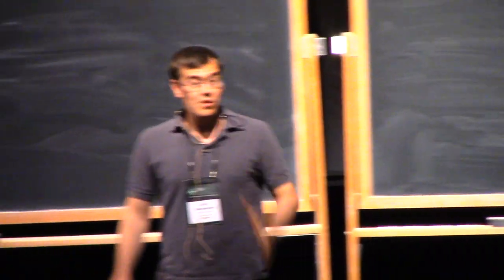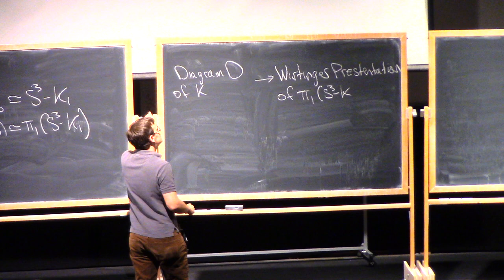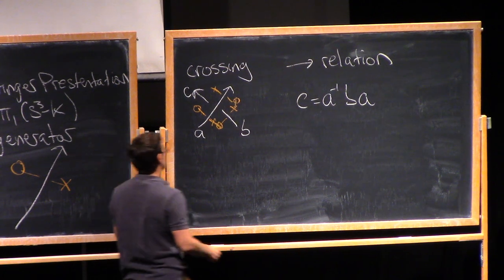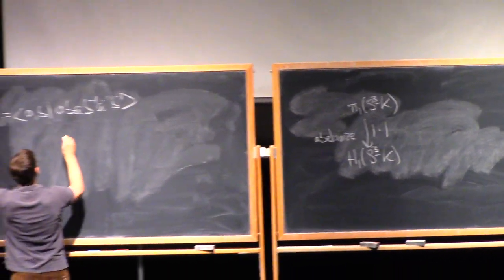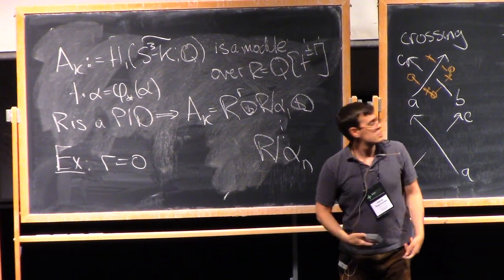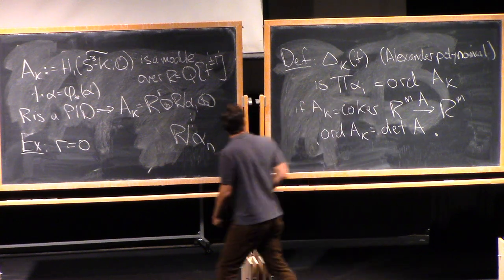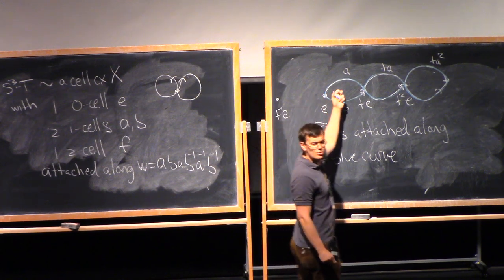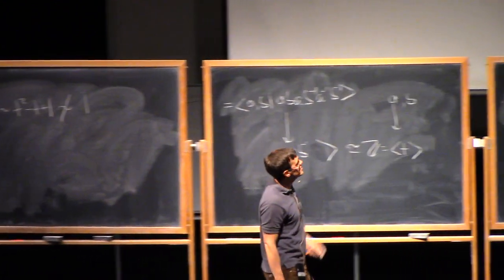Jake Rasmussen, part 1.1, Introduction to Knot Theory (IAS | PCMI)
Jake Rasmussen, University of Cambridge